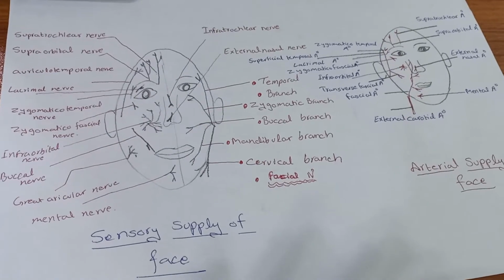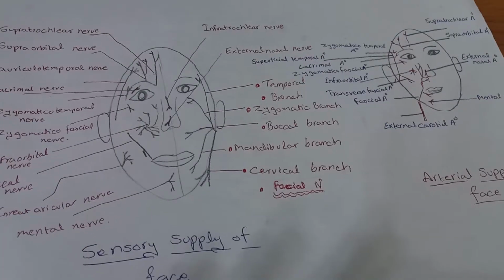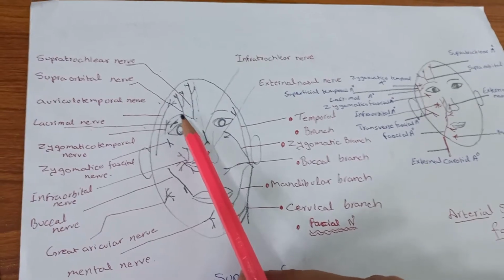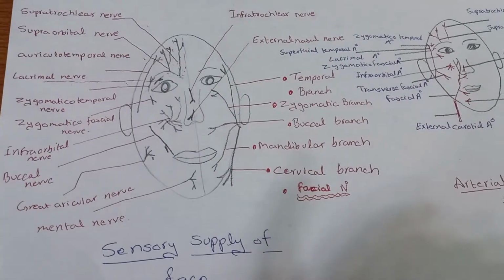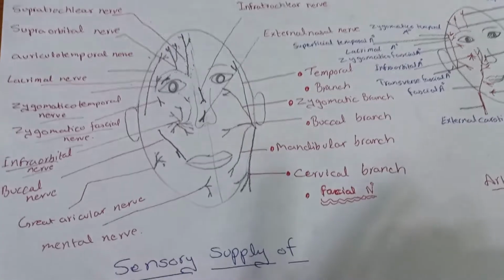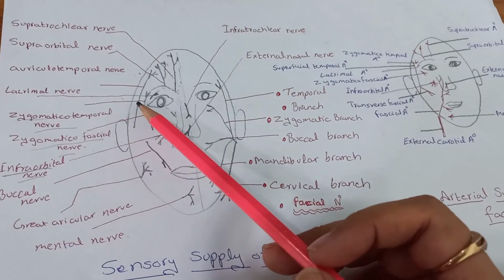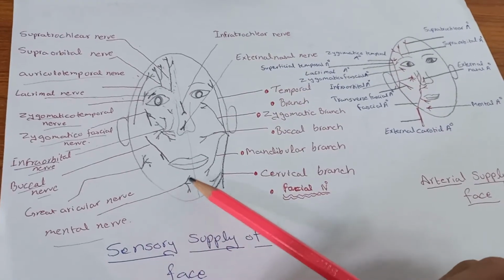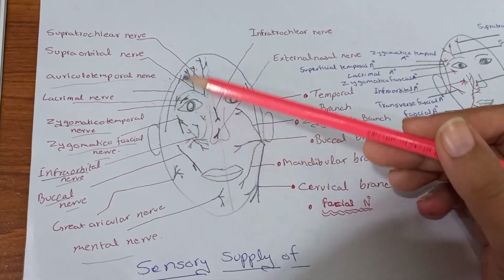sensory supply of face